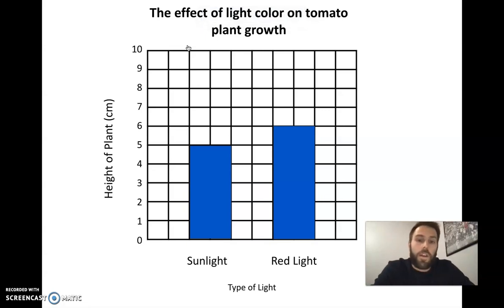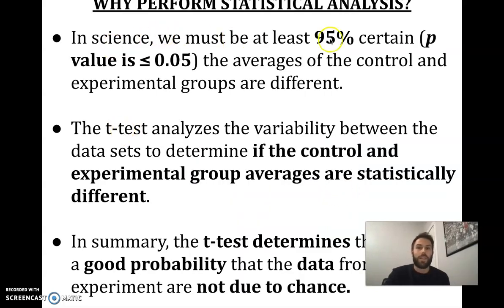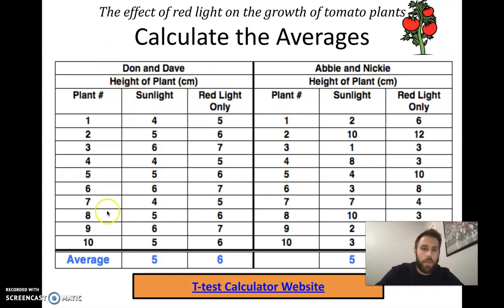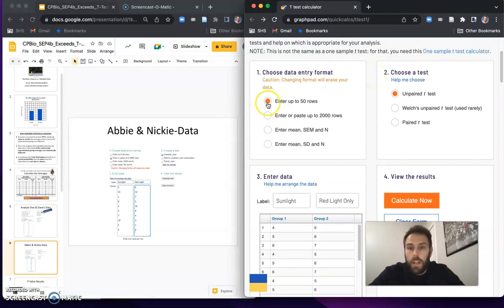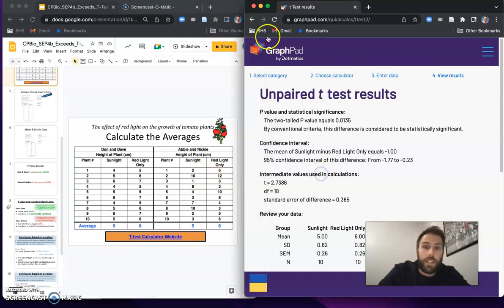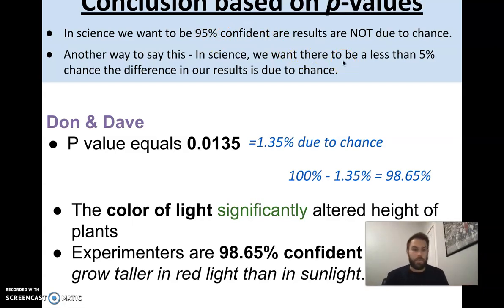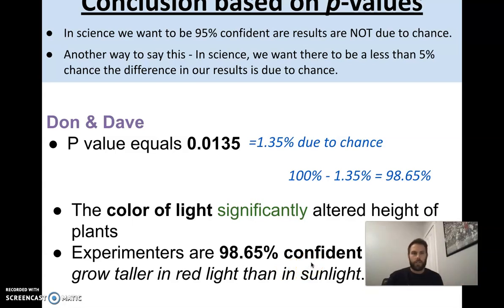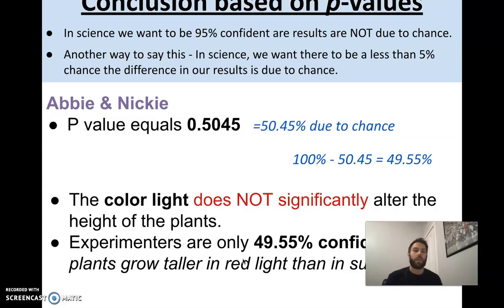Dr. Wolfe Biology - Determine if difference in data is significant with a t-test